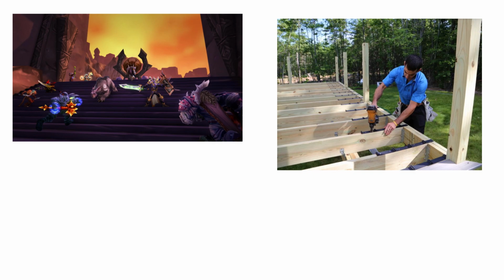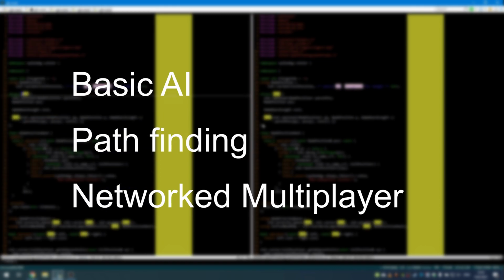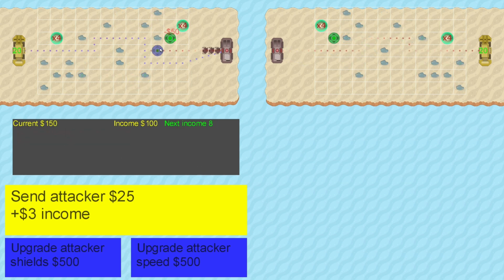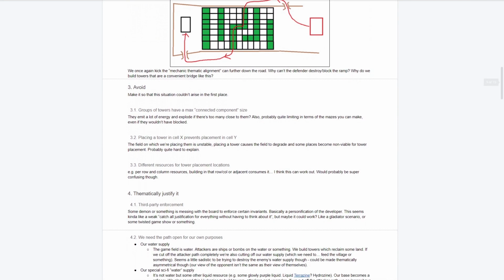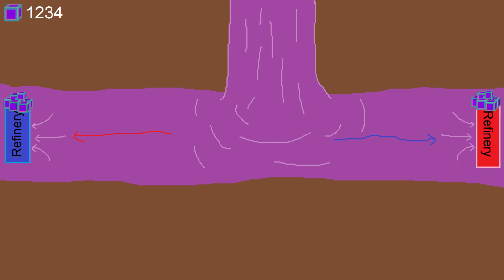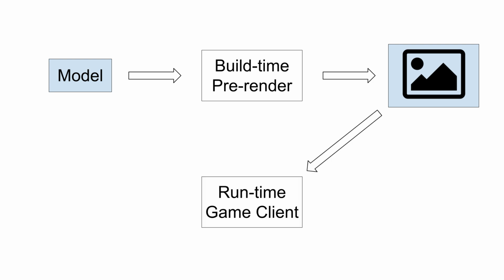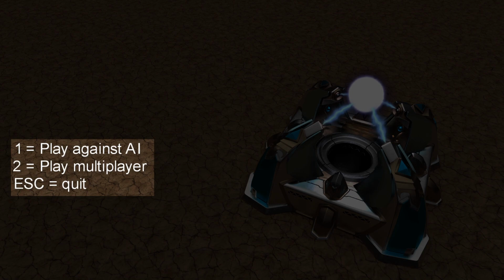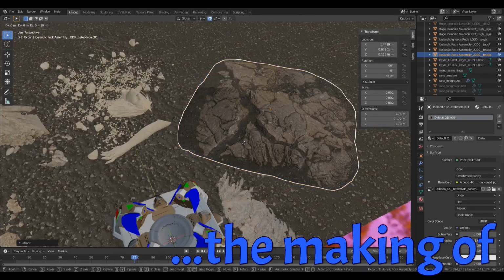1 Year of Indie Game Development - Starmaul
12 months of indie game development. I'm building a competitive tower defense game from the ground up using C++. No third-party game engine - Unity and Unreal Engine were put aside this time!

The stylized “C++” logo is a trademark of the Standard C++ Foundation.